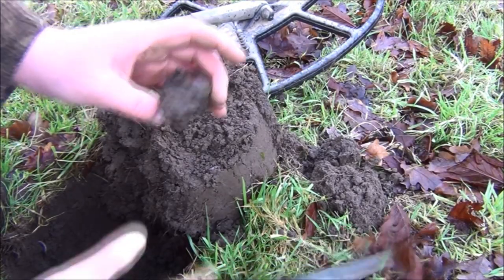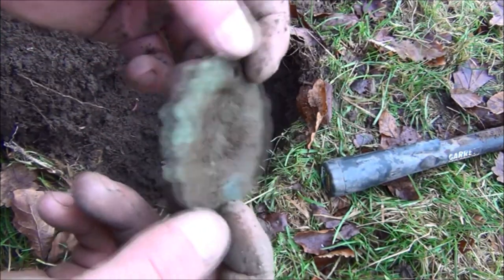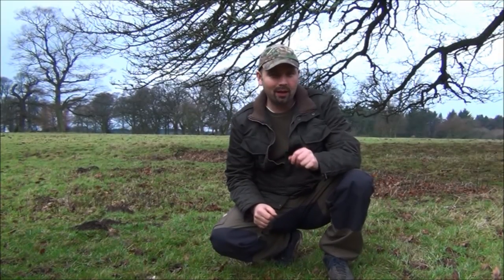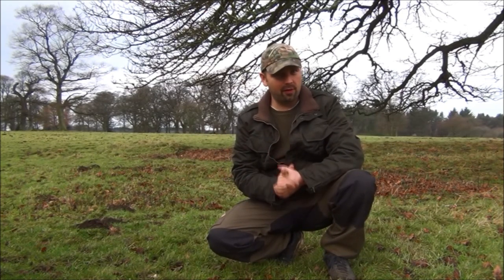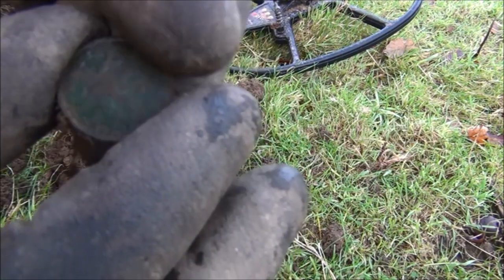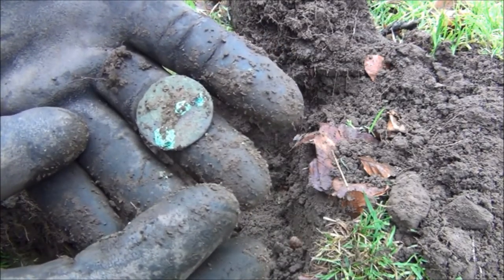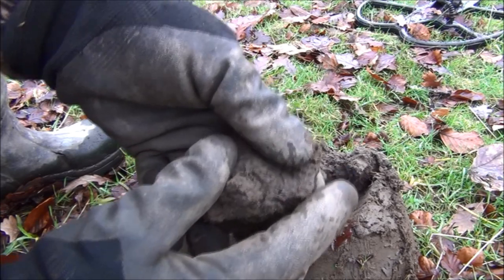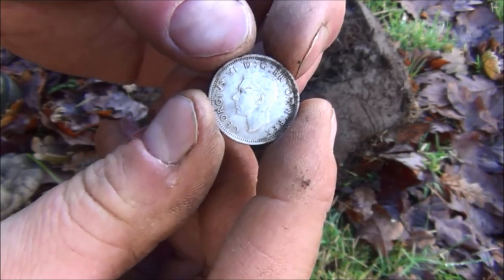18th CENTURY MANSION - SILVER, BATS AND DEEP DIGGING WITH PONDGURU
Detecting at a site which by its definition has to have some great finds there but I'm yet to find any of them. Could this trip be the one?
10 points for spotting the film reference in this one (it's fairly easy as there was a great remake in 2013).
Anyone wanting me to slot a short channel video advert in one of my upcoming videos just send me the link and I will make it so, no worries.
2014 is going to be a great year - thanks to everyone who subscribes or hits the 'like' button.
Check out the dozens of detecting videos in my METAL DETECTING playlist on my channel.
Good Luck and Happy Hunting to all viewers.